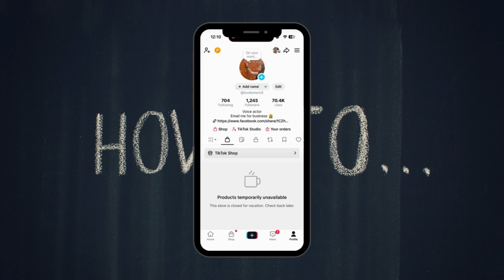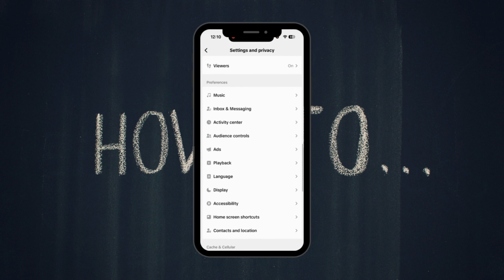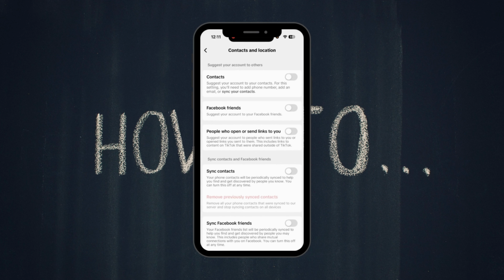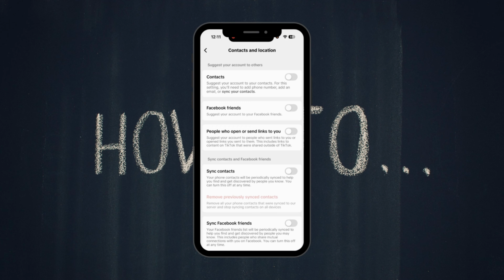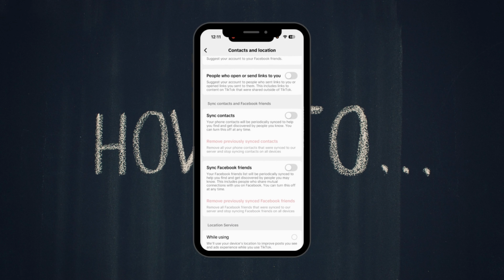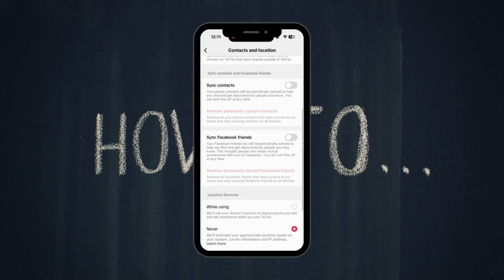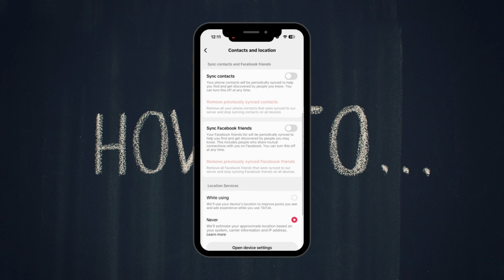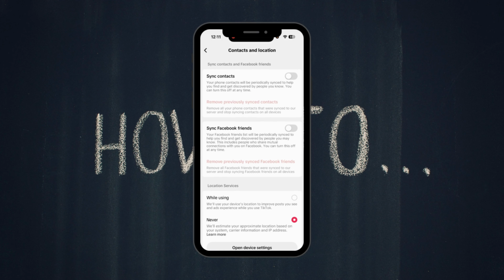How to Stop TikTok from Recommending Accounts You Know Step by Step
Learn how to stop TikTok from recommending accounts you know with this easy step-by-step guide.
This tutorial shows you how to adjust TikTok's privacy and recommendation settings to prevent people you know from being suggested.

This step-by-step tutorial covers TikTok on Android and iPhone.

📌 What you'll learn:

How to stop TikTok from recommending accounts you know
Turn off contact and friend suggestions
Adjust TikTok privacy settings
Disable account recommendations
Manage contact syncing on TikTok
Prevent unwanted account suggestions